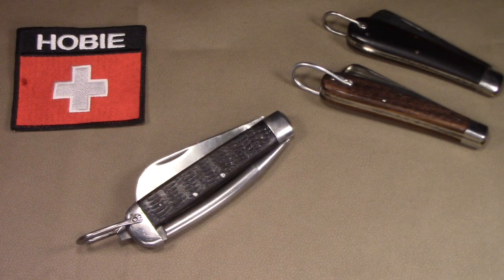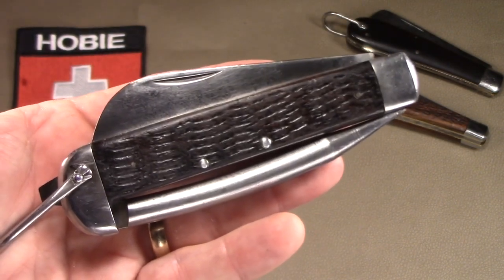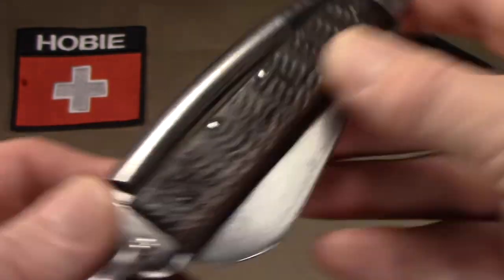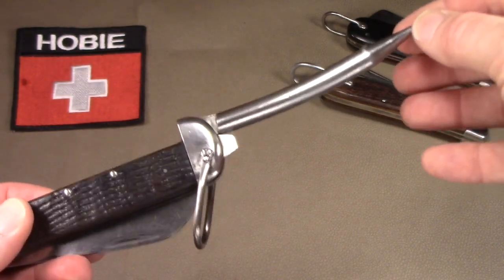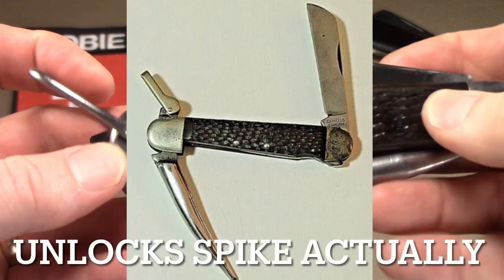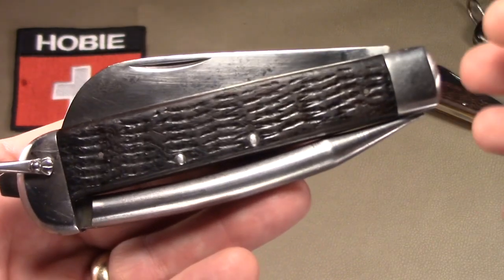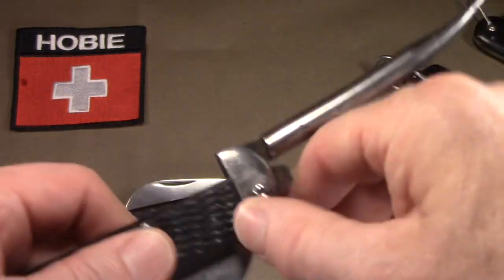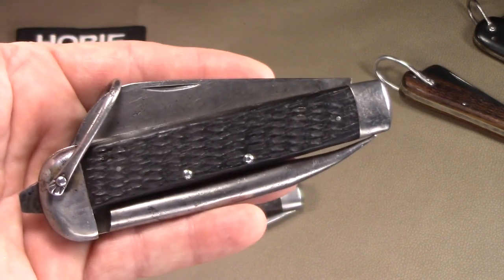WW2 US Navy Sailor's Spike Knife